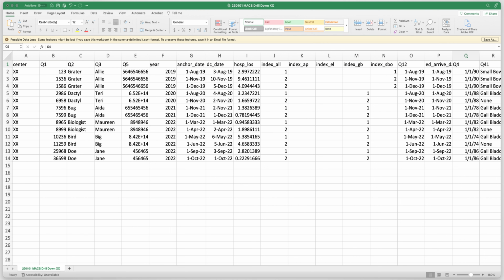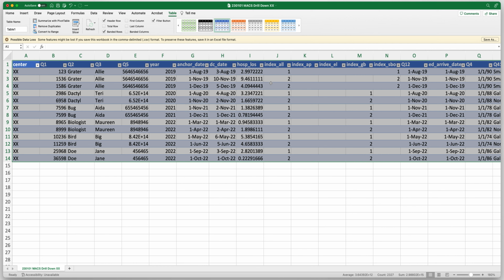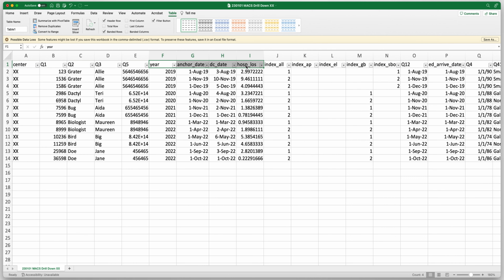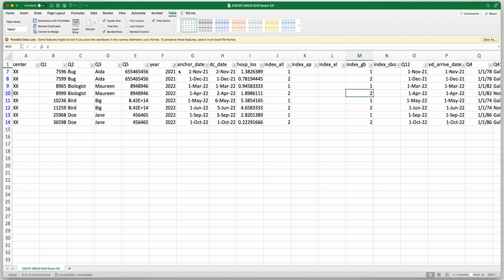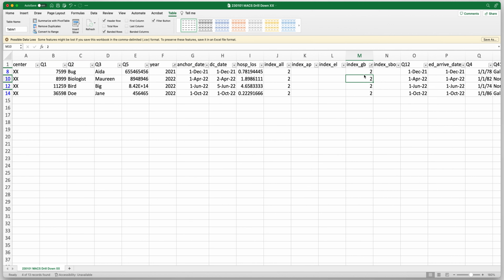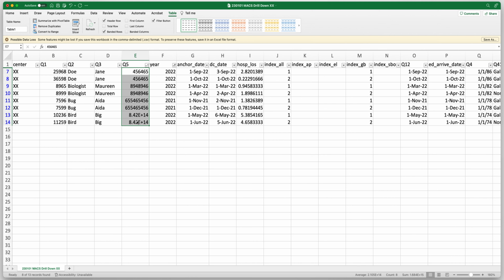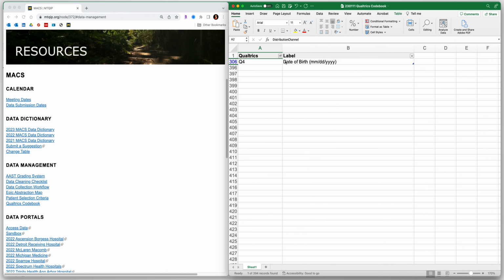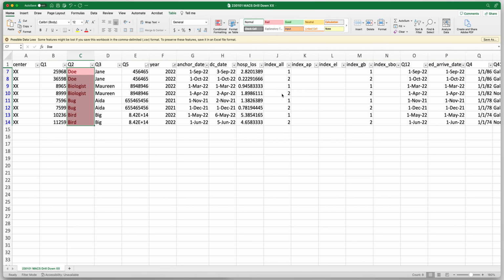MACS Using Drill Down Case Lists